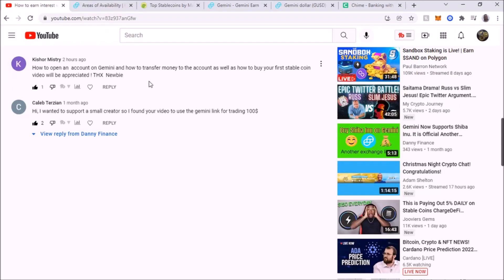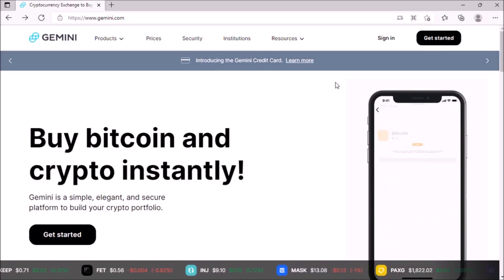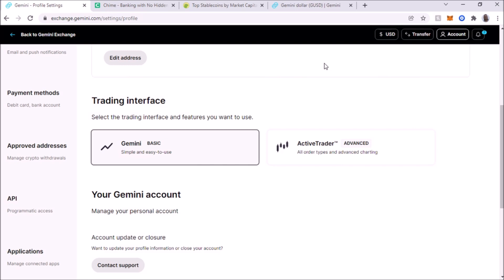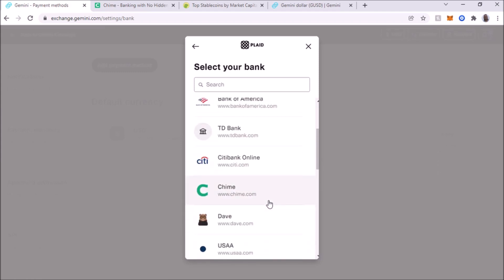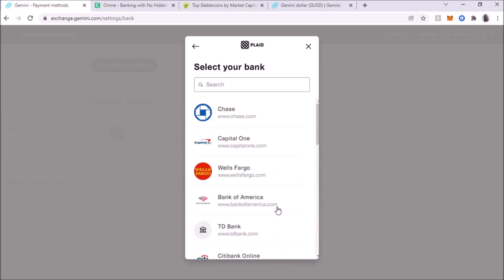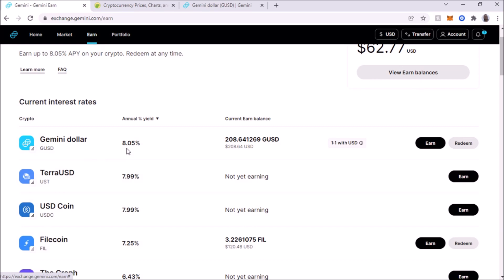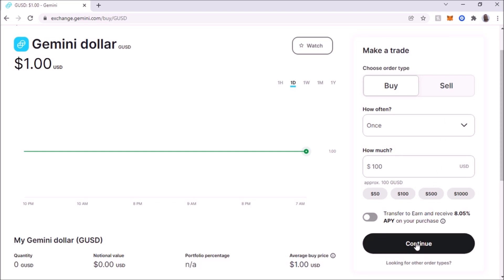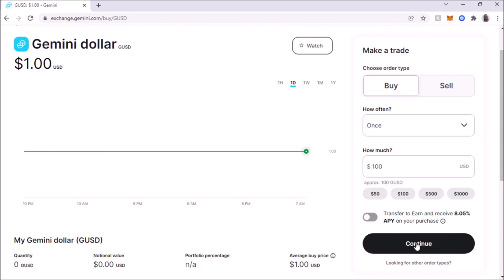How to setup a Gemini cryptocurrency exchange account and buy your first crypto coin. Step by Step.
How to setup a Gemini cryptocurrency exchange account and buy your first crypto coin. Step by Step.  I wanted to make this video for quite some time.  The question posted in the comment section as follows, How to open an account on Gemini and how to transfer money to the account as well as how to buy your first stable coin video will be appreciated ! THX  Newbie.

Thank you for the question.  I hope I answered your questions.  I may make a video of your questions.

Please use the refferal links below if you need to setup any of these accounts.  Thank you.

Get $10 worth of Free Bitcoin when you open an account with Coinbase and then buy and sell $100 of crypto

Get $10 in BTC when you invite a friend and they trade $100 worth of USD

All You Need to Know About Cryptocurrency: Understanding Risk And Reward In Investing

Join Robinhood with my link and we'll both get a free stock 🤝

You and your friend will each get $100 when they join Chime and receive a qualifying direct deposit of $200 or more within the first 45 days of enrolling!

or @DannyRadioNTech

gemini bitcoin
gemini tutorial
how to open a gemini account
how to setup a gemini account
how to setup a gemini exchange account
how to setup a gemini cryptocurrency exchange account and buy your first crypto coin
how to buy crypto on gemini
step by step guide
gemini crypto
make money
how to buy your first crypto
how to buy your first cryptocurrency
how to buy a stablecoin
gemini active trader
gemini exchange tutorial
gemini exchange
gemini review
kyc
know your customer